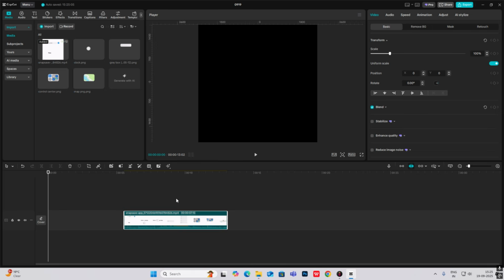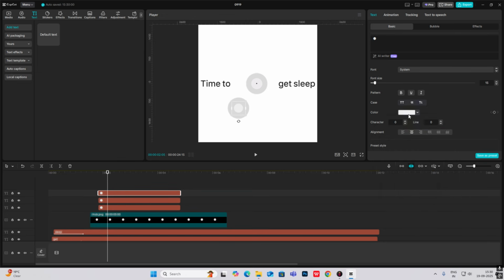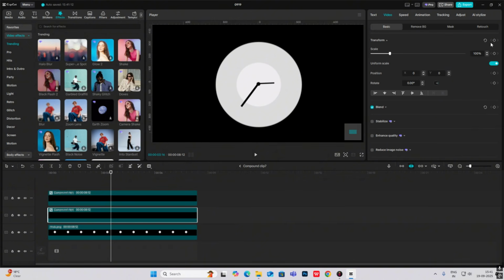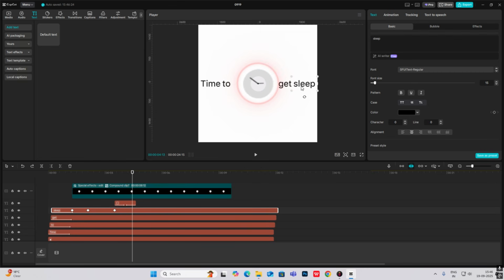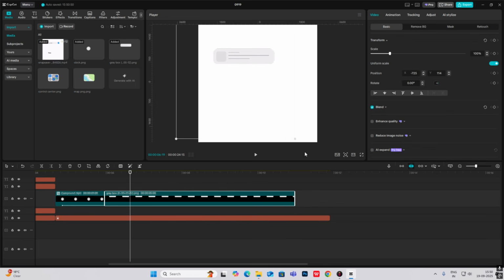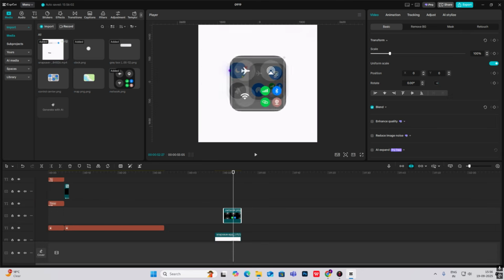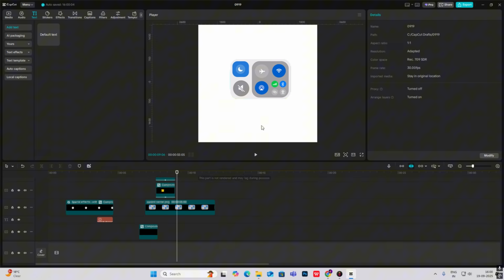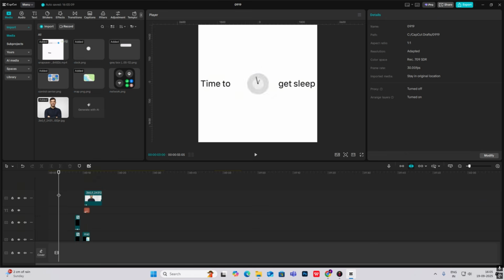Master UI Style Editing In CAPCUT with this SIMPLE VIDEO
Learn how to master UI style editing in Capcut with this simple video tutorial. Perfect for INTERMEDIATE and advanced users alike!

CREDIT: SAHIB.AE